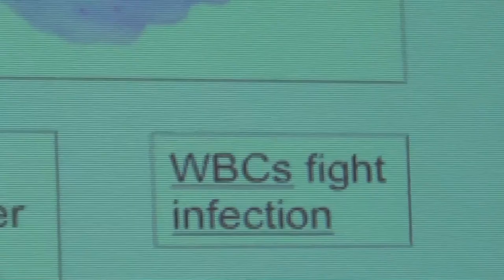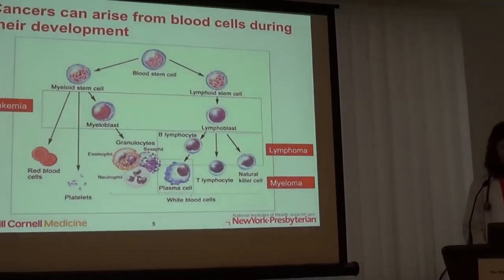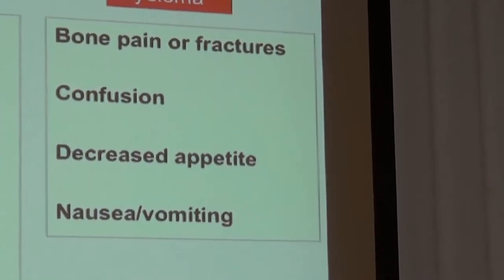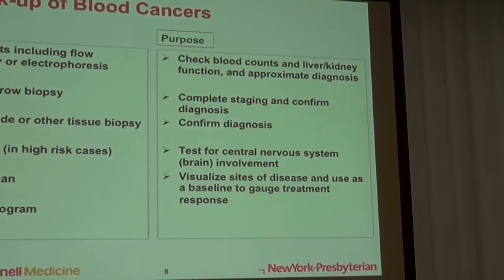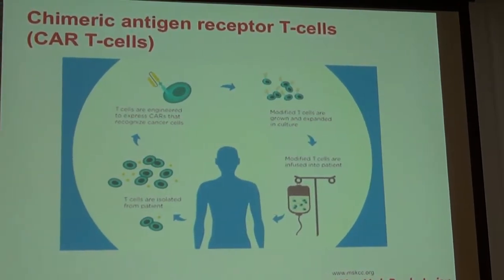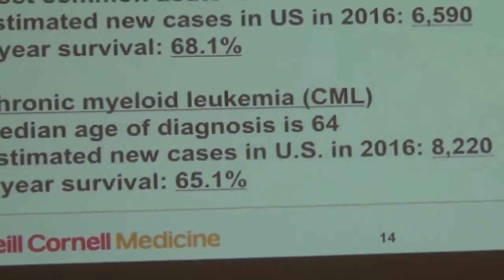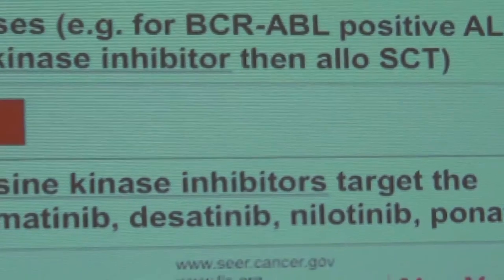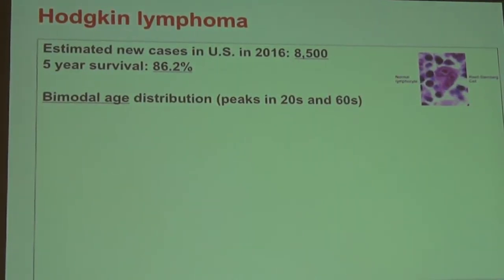Blood Cancers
Dr. Sarah Rutherford, an Assistant Professor of Medicine in the Division of Hematology/Oncology at Weill Cornell Medical College, has clinical expertise in lymphoma. She treats patients with a variety of lymphomas and hematologic disorders including Hodgkin lymphoma, chronic lymphocytic leukemia, large B-cell lymphoma, follicular lymphoma, mantle cell lymphoma, and marginal zone lymphoma. Dr. Rutherford's research focuses on improving outcomes in patients with aggressive lymphomas. She has particular interest in helping patients to have an accurate understanding of their diagnosis.